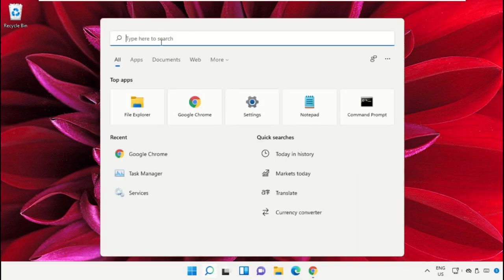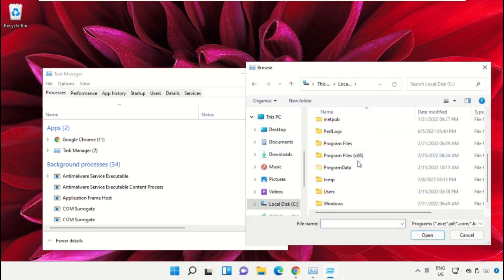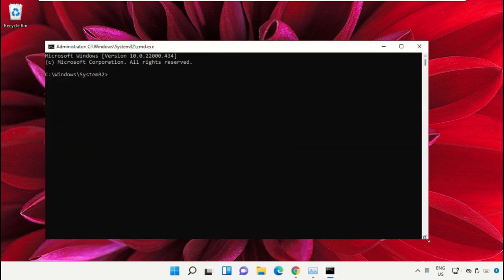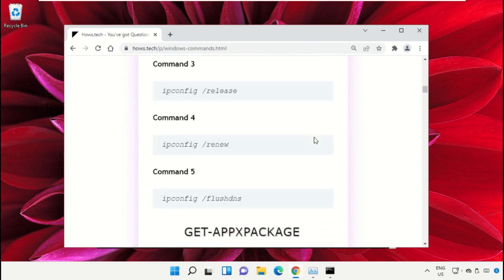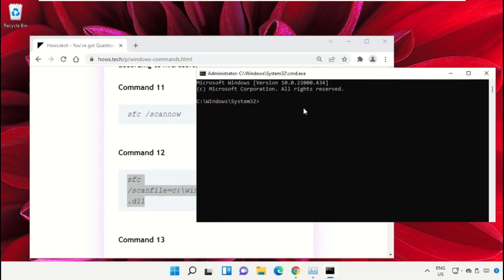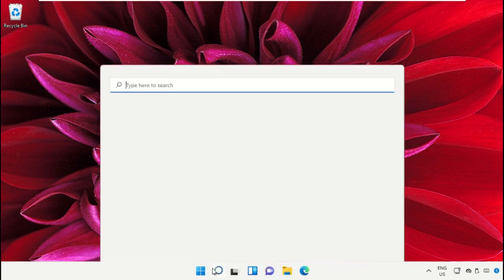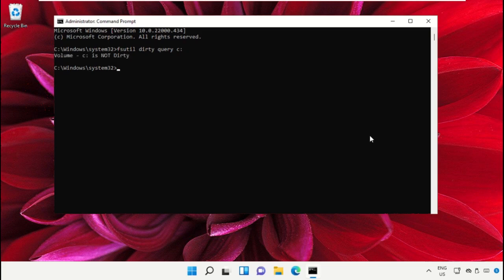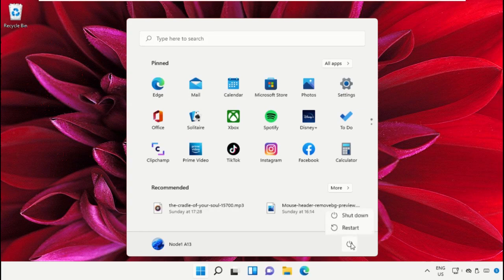How to Disable Chkdsk on Startup Windows 11 - Disable Check Disk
Commands:
   fsutil dirty query c:
   chkntfs /x c:

The tutorial mentioned works for Windows 11 64 bit / 32 bit version & probably Windows 10, Windows 8 and Windows 7. windows 11,startup repair windows 11,disk check windows 11 on startup,how to disable the chkdsk,startup repair dell windows 11,windows 11 home,windows 11 dell,how to disable chkdsk on startup in windows 10,disable chkdsk that runs everytime windows starts,disable or stop auto chkdsk during windows startup,how to disable chkdsk on startup in windows 7/8/10,windows 11 hp,windows 11 pro,disable chkdsk,chkdsk,disk check at startup windows 11This will work on your computer, desktop and laptop from manufacturers such as Dell, HP, Acer, Asus and MSI.
For any issues contact our KB team. HowtoDisableChkdskonStartupWindows11DisableCheckDisk How to Disable Chkdsk on Startup Windows #11 #
 Guide : [ How to Disable Chkdsk on Startup Windows 11 - Disable Check Disk ]